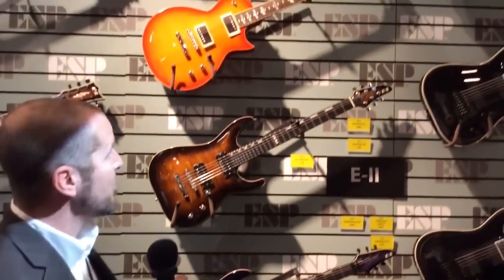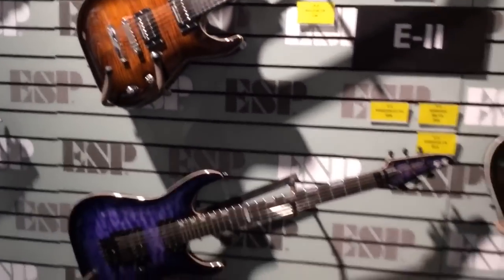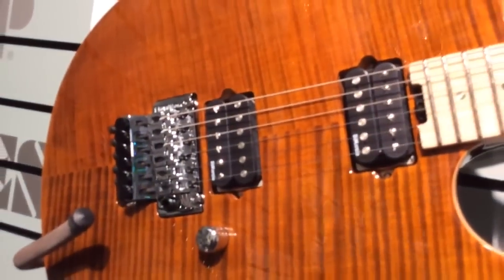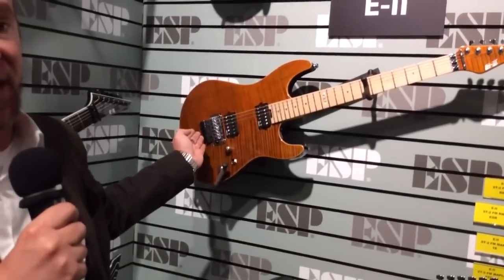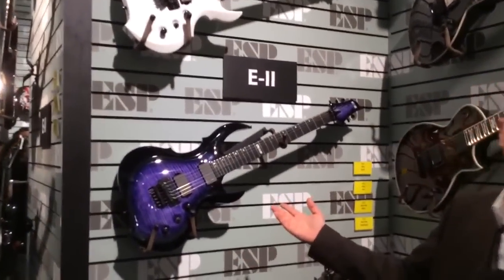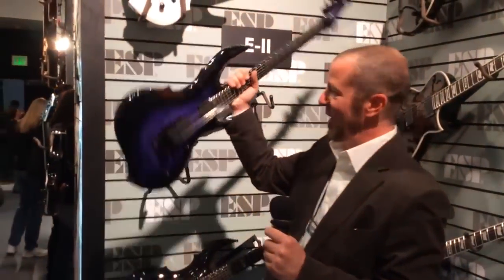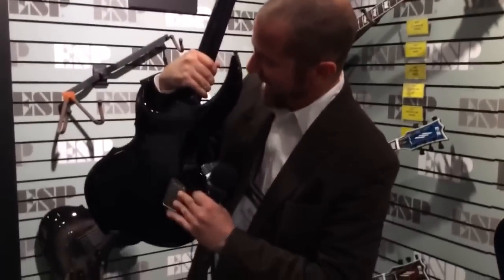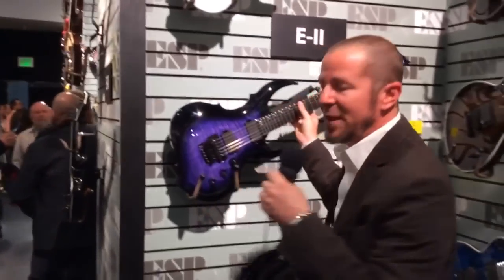Winter NAMM 2014 ESP E II Series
ESP shows off their all-new E-II Series guitars at Winter NAMM 2014 to Harmony Central